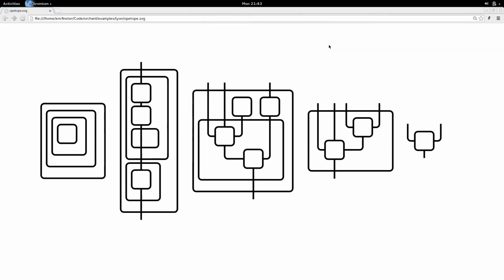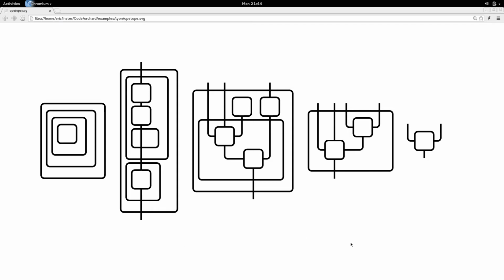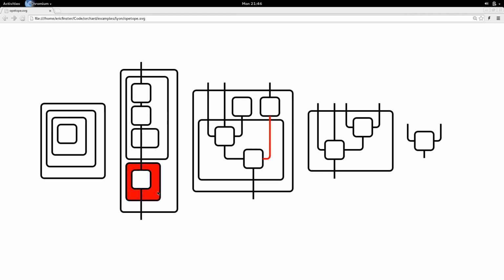Opetopic Diagrams 1 - Basics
A first look at opetopic diagrams.

You can find this example, along with the source code to the editor which made it